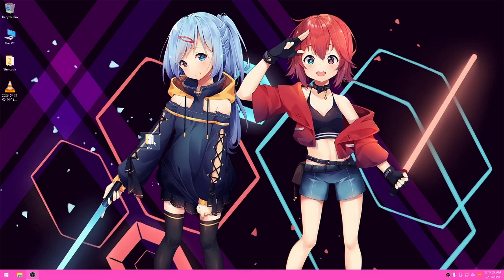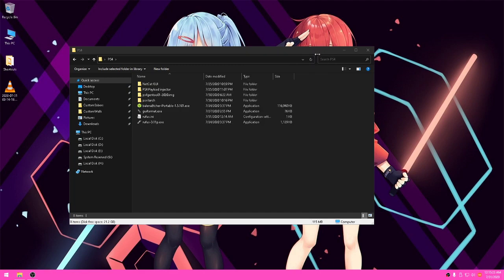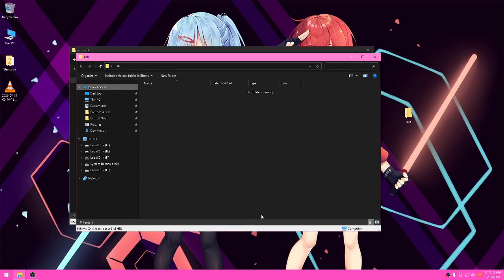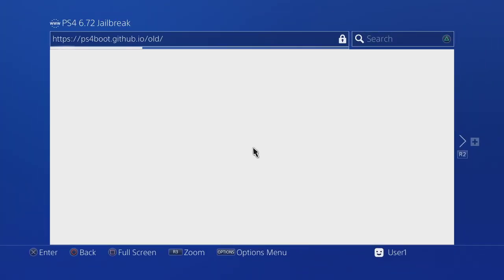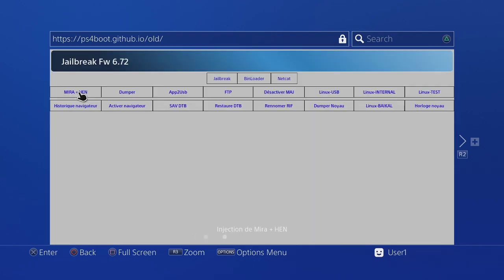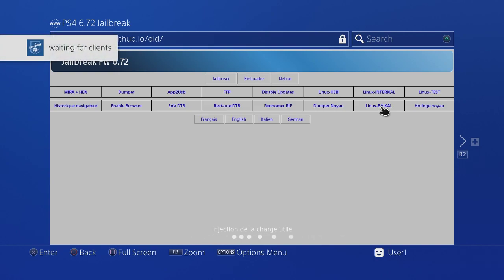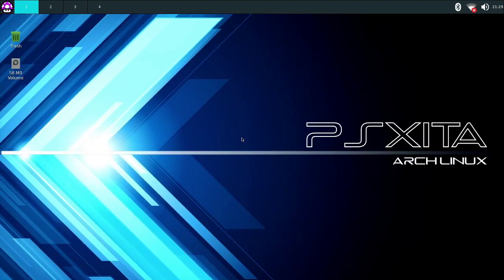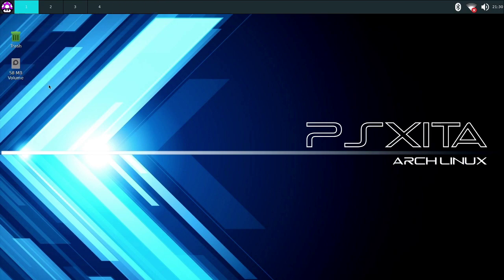basic tutorial for installing Linux on your PS4 6.72 (outdated most likely)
If you're still having a hard time getting it installed watch MODDED WARFARE's videos

Format the usb device in FAT32 (NON EXFAT!), The usb device must have only one partition and the partition table must be mbr (MS-DOS (FAT32)), if the installer does not recognize the usb device use a program to format it
If you have connected the PSVR, disconnect it, remove the processor unit (PU), keep only the PS4 connected to the TV.
Go to the audio / video settings of the ps4 and set the resolution to 1080p.
Go to the system settings and disable  Enable hdmi connection and  Enable hdcp
Copy the files bzImage, intramfs.cpio.gz and psxitarch.tar.xz to the root of the usb device.
Open the web browser and visit this to start the payload linux loader
Connect the usb device to the ps4.
Connect mouse and keyboard
After a few seconds the PS4 should restart, wait until the word rescueshell appears
Type  exec install-psxitarch.sh to begin installing psxitarch linux
Wait, you should see a long list of files that are copied to the USB, at the end (after about 25/30 minutes) the distro should start automatically. If it doesn't start, type  exec start-psxitarch.sh

MODDED WARFARE's linux videos